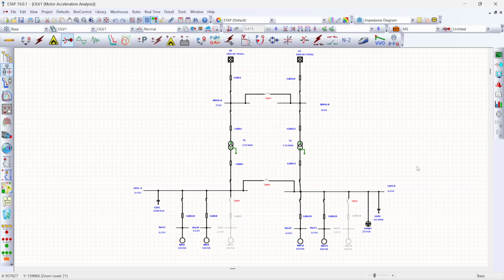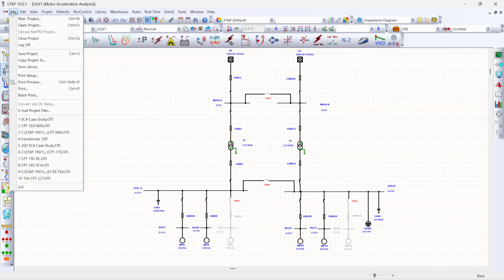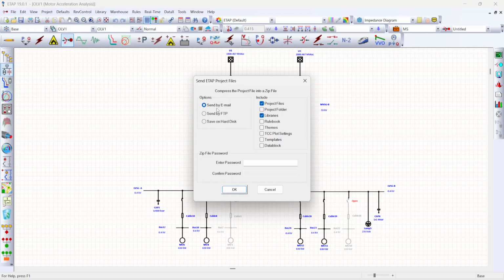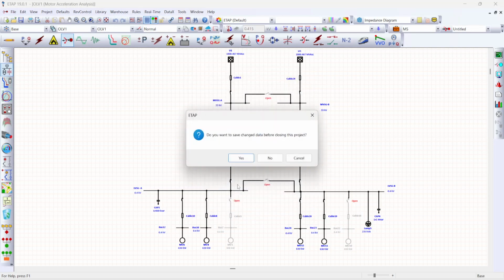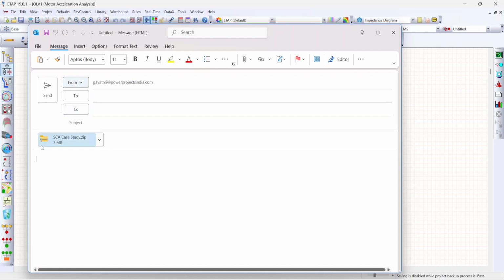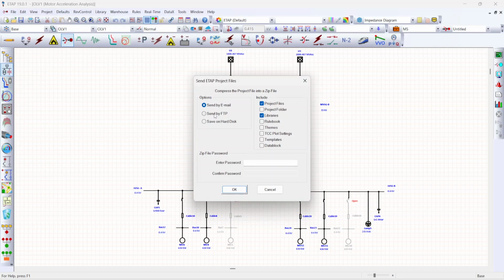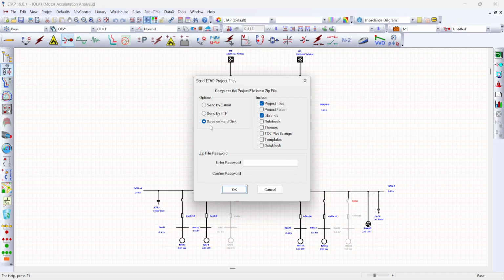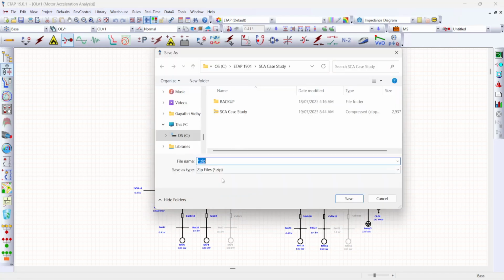How to Share ETAP Project Files Without Errors ?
In this video, Gayatri explains how to properly share an ETAP project with all required components — including libraries, macros, scenarios, rule books, and protection graphs — so that the receiving engineer or consultant can open and use the project without errors or missing data.

You’ll Learn:
- How to use the Email Project Files option in ETAP
- The difference between Send by Email, Send by FTP, and Save on Hard Disk
- How to include project files, libraries, rule books, and TCC plots
- How ETAP automatically compresses and uploads files securely via FTP
- Best practices for naming and saving your ETAP project package

Why This Matters:
Sharing ETAP projects manually often leads to missing files or broken links. This method ensures a complete, error-free project transfer for consultants, support teams, or documentation archives.